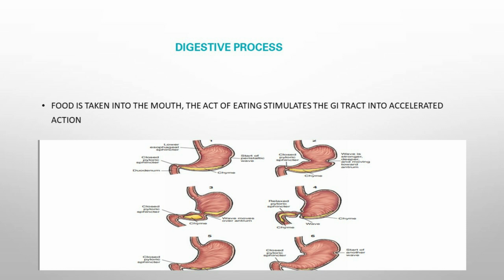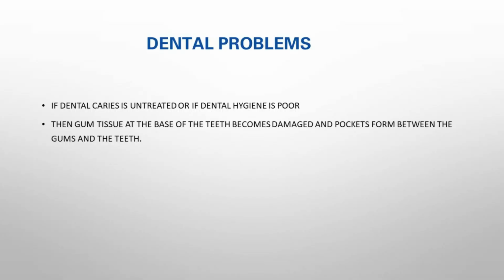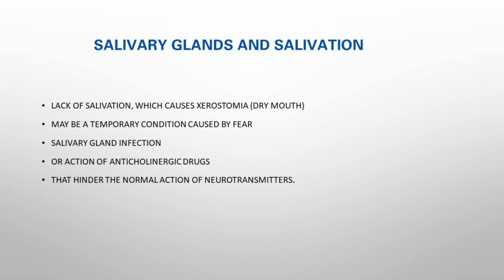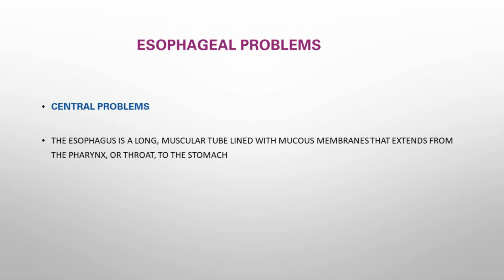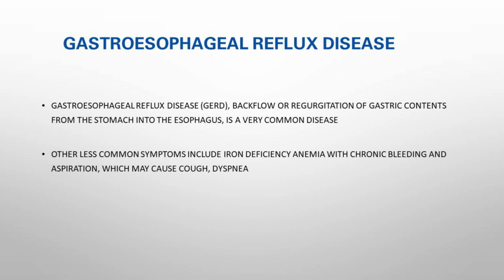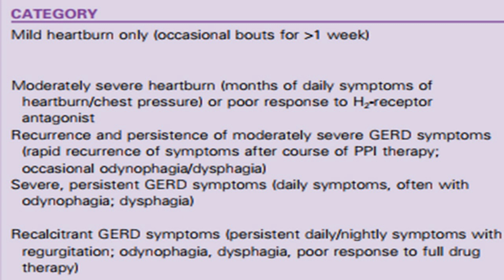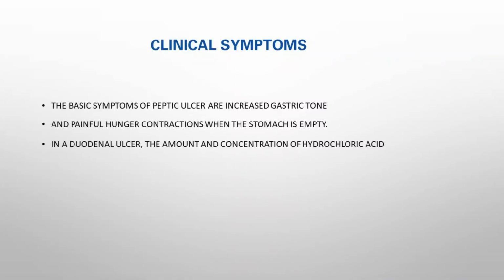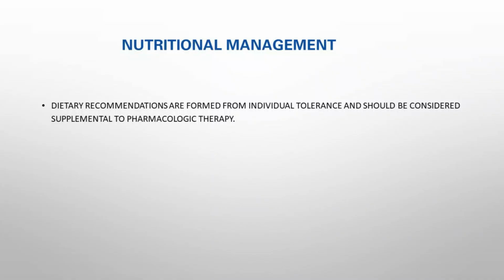gastrointestinal diseases and its nutritional management